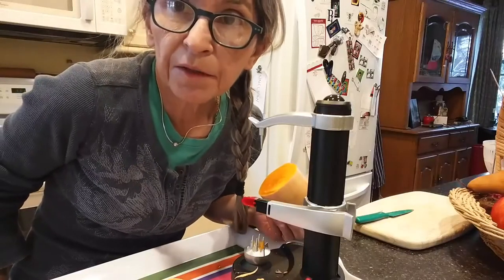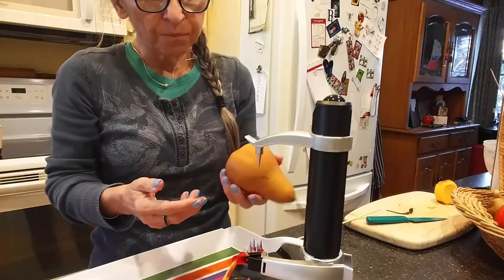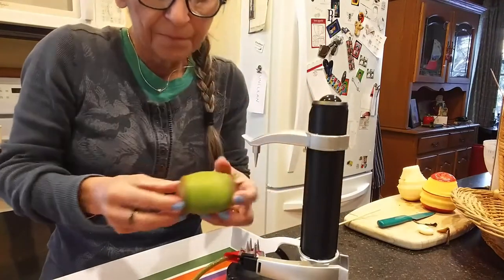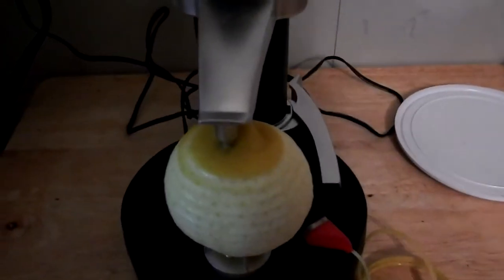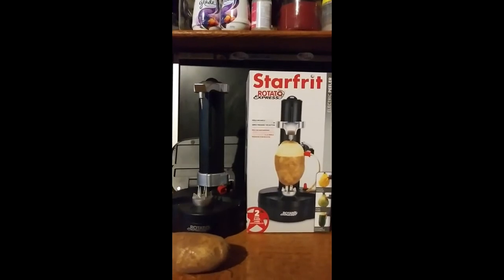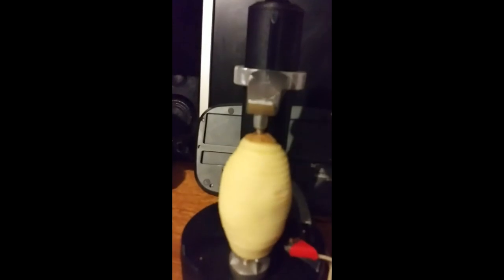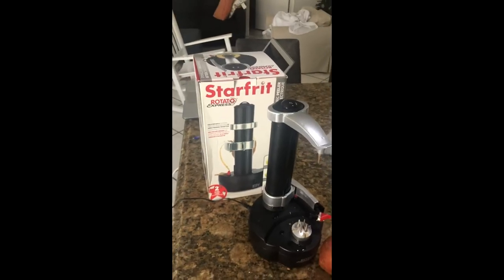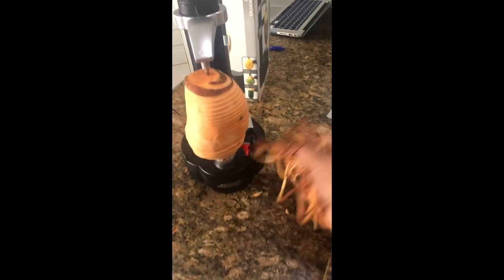Customer Reviews Starfrit Rotato Express, Electric Peeler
Starfrit Rotato Express, Electric Peeler 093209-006-BLCK

- Built-in storage
- Non-slip base
- Includes 6V adapter

Customer Reviews
- Cuts waste and time
 Love it! It's light and easy to use. When I use a potato peeler I was always peeling too much potato with the peel. This blade is fine and only gets the skin, in seconds. Except for the "poles" of the potato but I don't mind. It's easy to clean if you have a sprayer to just rinse off the spikes where you insert your potatoes. Small enough and doesnt take up much room.

- Held up amazingly for over a year of use.
 Update 2019: had for two years and still going strong. I use at least monthly, sometimes multiple times a week!I have had this product now for almost a year and can say I honestly love it and use it weekly. I have a toddler so I try to do everything and anything to cut down on prep time. I usually prep my foods the night before when he is in bed. However, when I peel potatoes at night they always turn brown within hours. Therefore, this product allows me to peel the potatoes quickly to add to my stew in the morning. Clean up is very easy as I just run the two pieces that hold the item in place under water. The blade itself is easily removed and then can be washed that way. They even include any extra blade with the machine, but in the year I have had the product I have not needed it. The machine is very light and some say it seems cheap, but this "cheap" machine has held up incredibly well, especially considering the price.I have also used this for apples for my child and on pretty much anything you want peeled and can fit between the two blades.

- It works great.
 I've owned this for about 5 years. It is still going strong. I love it.

- Worked like a charm
Worked like a charm, straight out the box. Plugged it in, stuck my Nectarine on there and hit the on switch...peeled it clean. My only complaint and hopefully the makers will read this and take note, but the ability to clean some of the parts (top pointy part that sticks in fruit, bottom pointy part that sticks in fruit) in the dish washer would have gotten this item 5 stars from me. Cleaning instructions say, "Use a damp cloth" Really? How can you get a damp cloth into the grooves of that bottom pointy piece? it would have be better (in my opinion) to simply make it where any pieces with potential to get wet & sticky from the fruit, vegetable, etc. should be able to be "popped" off and thrown into the dishwasher. But. failed opportunity for greatness here Starfrit...tsk tsk tsk lol. All and all, it's a nice little machine. The fruit in my photos are Nectarines and that is the Norpro Peach Wedger & Pitter Norpro 5113 Grip EZ Peach Wedger and Pitter , but it works for Nectarines too as you can see ;)

- WORTH EVERY PENNY!
 This little gadget saved my hands andmy sanity! I started making house potato salad at my little bistro (because it's WAY better...duh), but peeling potatoes took FOREVER! I hated it so much that I went on the hunt for a better solution because now I'm committed to making homemade potato salad. Not only was this the ultimate hot ticket, but it peels about 10 large baking potatoes in about 10-12 minutes! I have peeled at least a hundred potatoes so far and haven't had to change out the blade yet. This was such a life saver & time saver. Thank you to the clever individual who invented this amazing Rotato! It was indeed worth every penny!

- Fun time saving gadget
 We bought this after watching a YouTube review on potato peelers. It always takes me forever (and lots of knicks to my fingers!). We decided to go for this one. It took me a minute to figure out—I had a moment and didn’t realiZe the blade wasn’t on—they are kept under the peeler. It then took me a few minutes to get the blade on, but once I did it was smooth sailing! It peeled a potato and a cucumber in less than a minute. My kids think it’s magic (and I’m a fan too!). Makes dinner prep so much easier! Glad we splurged one this fun kitchen accessory!

- Works Great!
 Setup was simple. I tried with an apple and it worked great! The apple had a stem I couldn’t removed, so I placed it upside down. It peeled amedium sized apple in 15 seconds! We will be peeling potatoes with this for Thanksgiving this year. It will be a time saver.Update: I just peeled a whole bag of potatoes with this for Thanksgiving. This machine is awesome! If you get an odd shaped potato, just flip it over and do the other side. Where has this been all my life?

- Love my new easy to use peeler